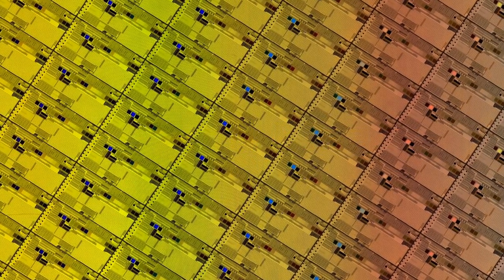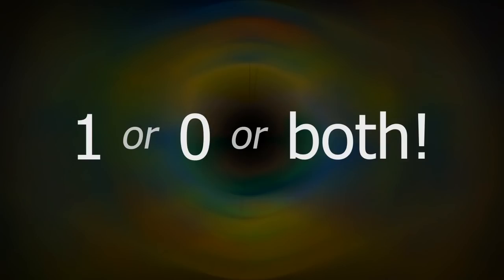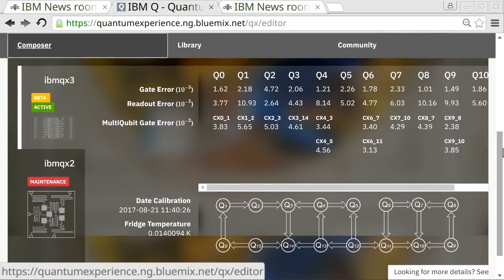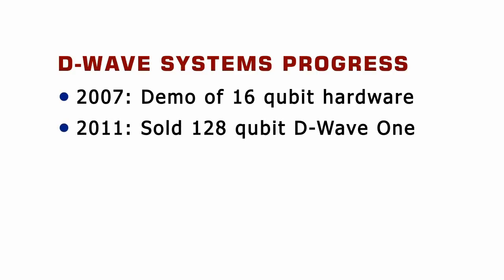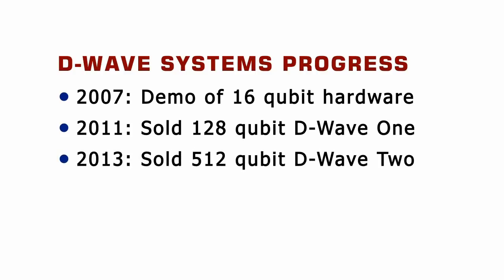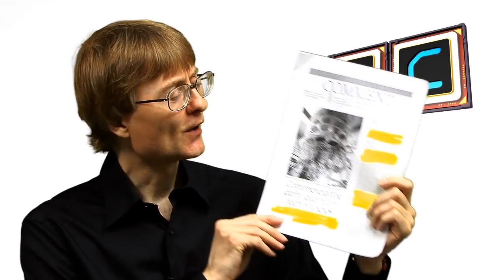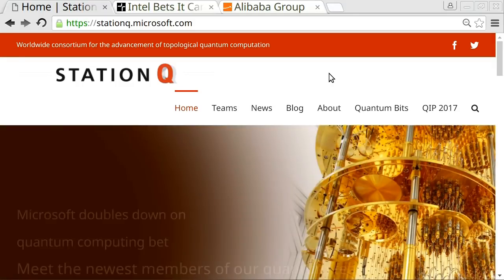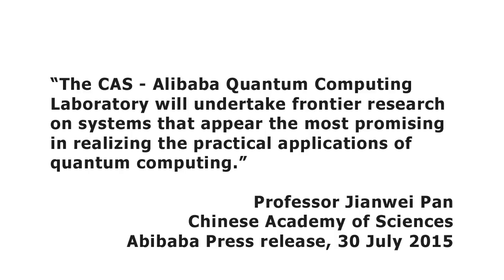Quantum Computing 2017 Update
Quantum computers may soon be the most powerful data center hardware. Here I review quantum computing concepts, and highlight recent innovations from IBM, D-Wave Systems, Google, Microsoft, Intel and Alibaba.

You can learn more about quantum computing in my book "Digital Genesis: The Future of Computing, Robots and AI"

You can purchase "Digital Genesis" on Amazon.com (paperback or Kindle)

You can purchase "Digital Genesis" on Amazon.co.uk (paperback or Kindle)

Websites, press releases and articles referred to in the video are as follows:

“Physical Review X” technical article on D-Wave 2X performance (1 August 2016)